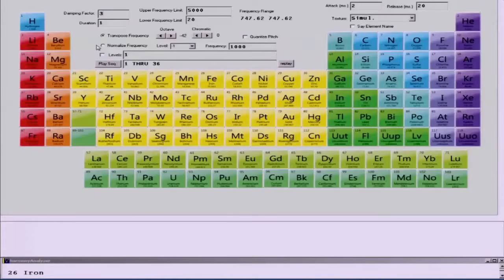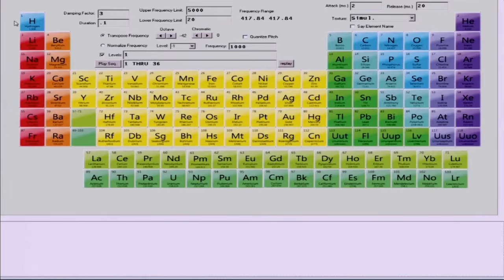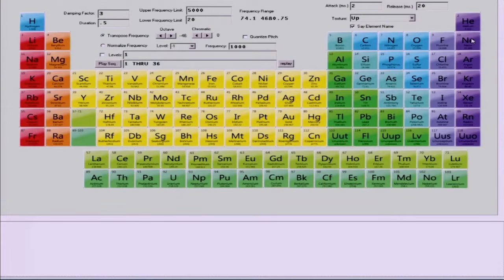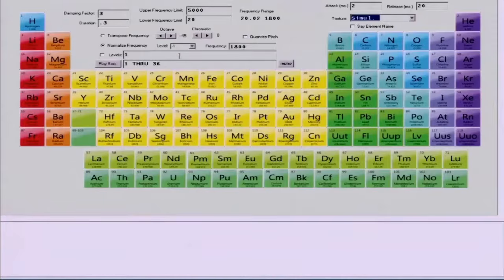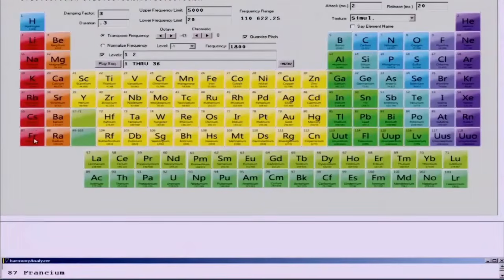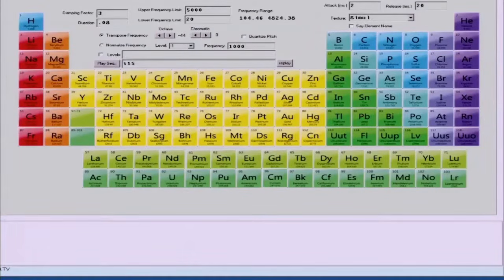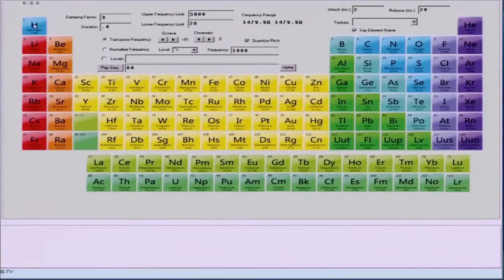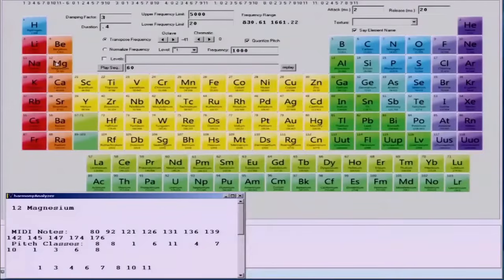Stanley Jordan Plays the Periodical Table (Ionization Energies)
The ionization energy is the amount of energy required to remove a single electron from an atom. If the atom has more than one electron, each one requires more energy than the previous one. The result is a series of increasing energy levels, and in the quantum world these energies correspond to frequencies, as in a musical scale.

This raises an interesting question: if we could hear these frequencies how would they sound?  I created an app to find out, and in this video I used my app to share what I learned. As it turns out, the results are quite musical.

Important note: This audio includes some very low frequencies, which you might not hear through typical cell phone or laptop speakers. I recommend listening with headphones or a high-quality playback system.

The app was created using the APL programming language.
This video was uploaded in 2021, and changed from unlisted to listed in July 2024.

Eric Weinstein showed an excerpt of this video to Terrence Howard on the Joe Rogan podcast in July 2024.